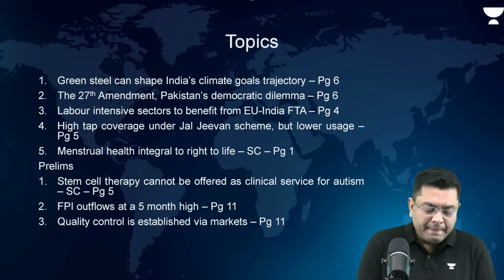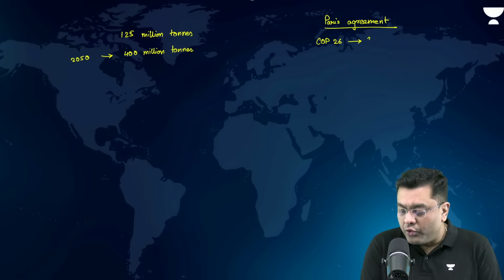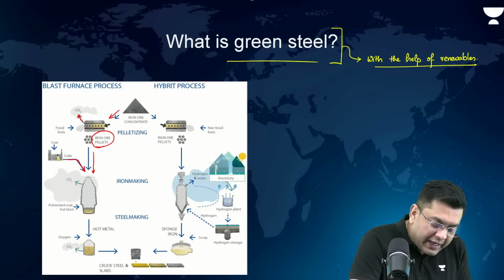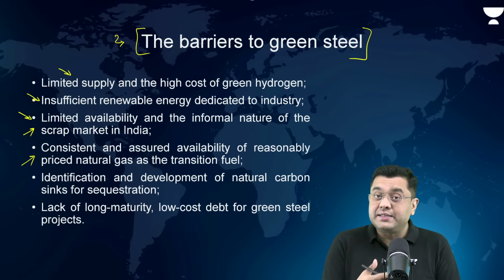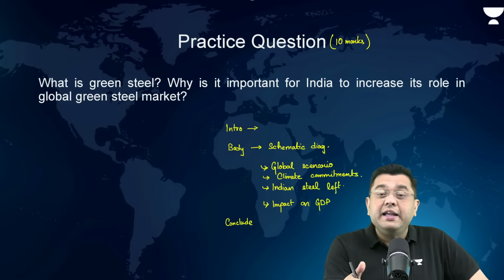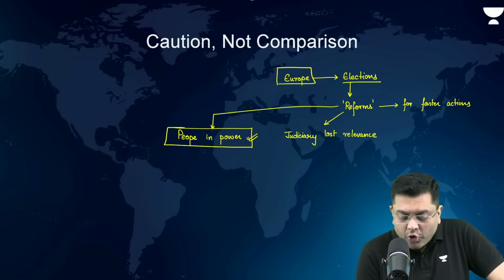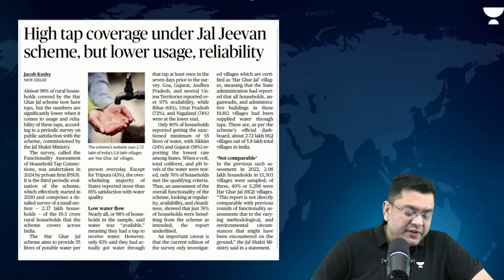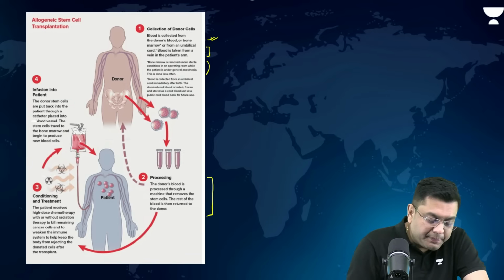The Hindu Newspaper Analysis | 31st January,2026 | UPSC Current Affairs Today | Mukesh Sir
1.Offer Ends Tonight! Start your UPSC Preparation with India’s Top Educators – Now starting at just ₹ 17,999!

What you’ll get:
🚀 Unacademy Assure

Start your UPSC preparation today and make this festive season count!

2. Free PDF/PPT for "The Daily Hindu Analysis"

3. Platinum New Batch | Starting 28th January
We invite you to experience excellence before you commit.
Our Platinum New Batch begins on 28th January, with the first three sessions absolutely free 🎓✨—giving learners the opportunity to understand the quality, structure, and value of the Platinum program.

Start informed 📘. Learn with confidence 💡. Choose growth 🚀.

4. Unacademy Revision Test Series (URTS)- UPSC CSE Prelims 2026

5. Summit 2027 (English):
🚀📚 Start Your UPSC 2027 journey! Summit! 18-Month Foundation Batch: Basics to Advanced coverage in English. 🎓 Ideal for beginners and college students!

Stay ahead in your UPSC 2026 & 2027 preparation with The Hindu Newspaper Analysis – 31st January,2026, expertly explained by Mukesh Sir. This session provides a complete UPSC daily current affairs analysis, specially curated for UPSC Prelims, Mains, and Interview stages.

In this UPSC current affairs today video, we analyze the most important news from The Hindu newspaper, focusing on topics highly relevant to the UPSC syllabus 2025, including international relations, Indian economy, environment and pollution, geopolitics, and India’s foreign policy.

This The Hindu analysis for UPSC is designed to help aspirants with answer writing enrichment, conceptual clarity, and current affairs linkage, which are essential for IAS exam preparation. The discussion is exam-oriented and aligned with the latest UPSC CSE pattern.

This video is extremely useful for candidates preparing for UPSC IAS, Civil Services Examination, State PCS, and other competitive exams. Watching this daily newspaper analysis for UPSC consistently will strengthen your current affairs foundation and improve your performance in both Prelims and Mains 2026 & 2027.

Watch daily for: UPSC current affairs today | The Hindu newspaper analysis | Prelims & Mains relevant issues | Answer writing insights

00:00  Introduction
04:09  Green steel can shape India’s climate goals trajectory
29:02  The 27th Amendment, Pakistan’s democratic dilemma
38:40  Labour intensive sectors to benefit from EU-India FTA
43:35  High tap coverage under Jal Jeevan scheme, but lower usage
47:54  Menstrual health integral to right to life – SC
50:57  Stem cell therapy cannot be offered as clinical service for autism – SC
53:42  FPI outflows at a 5 month high
56:44  Quality control is established via markets